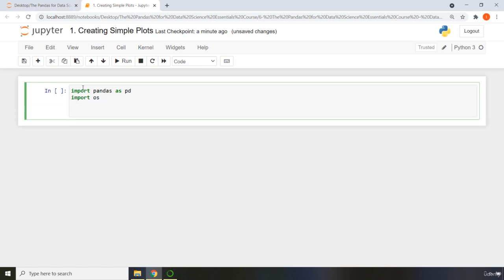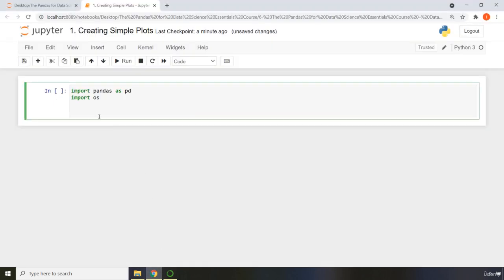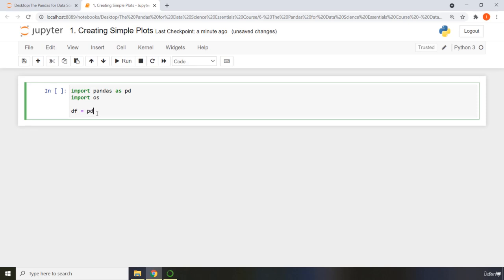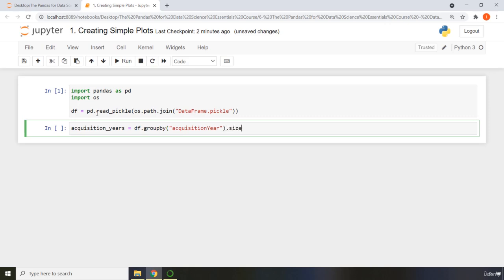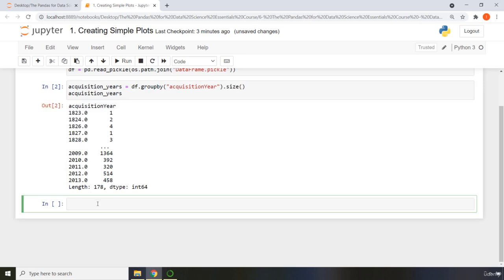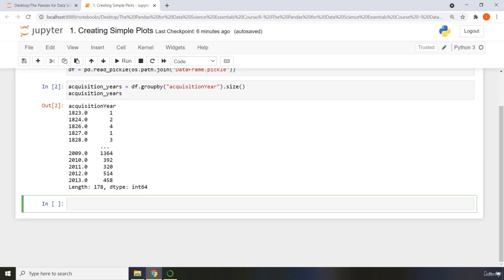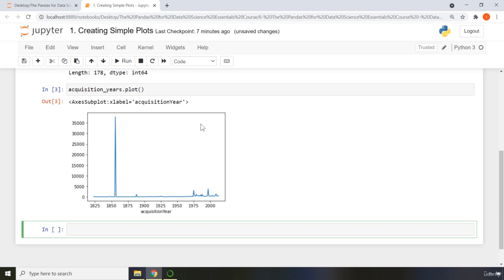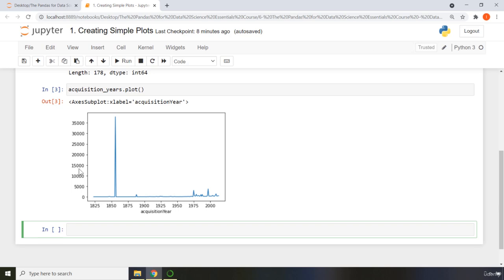1 Creating Simple Plots